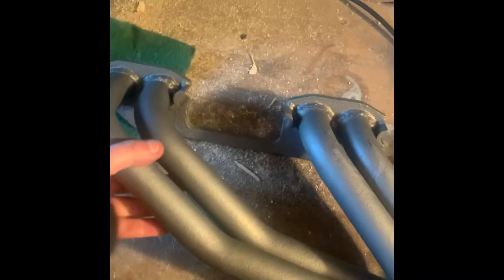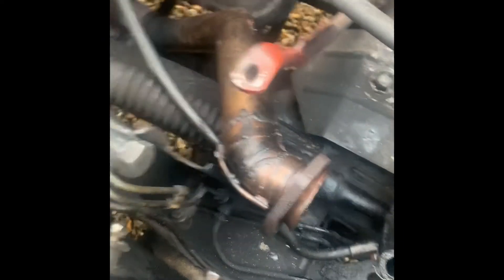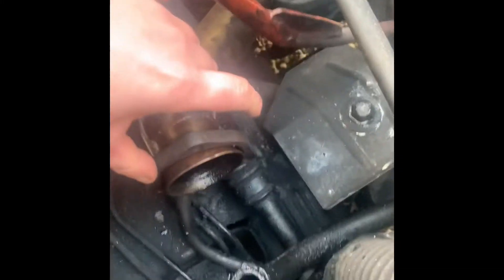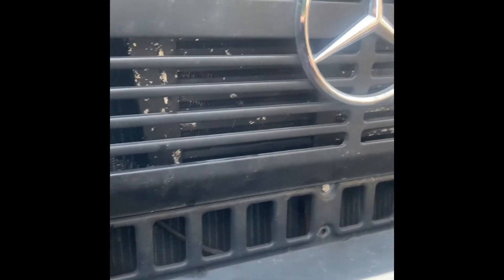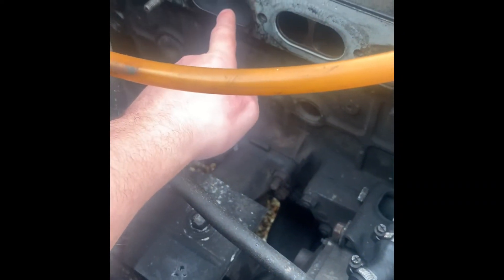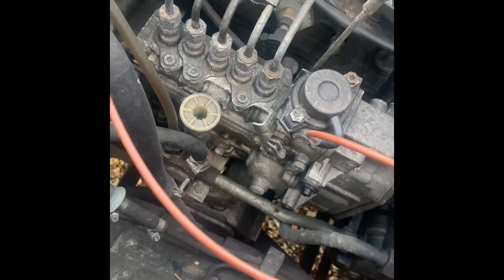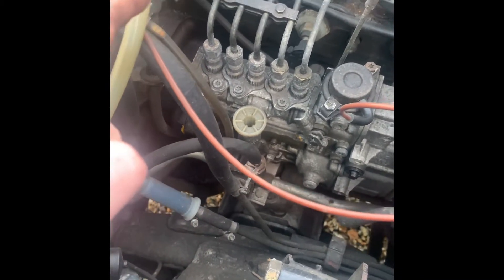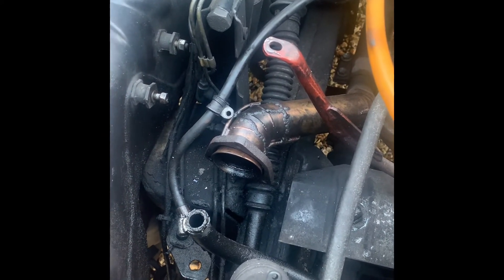Considerations Before Adding A Turbo To Your Car! A Quick Check List!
A quick video to help aid you buy and fit the correct turbocharger to your car! Adding a turbo is good, it increased power and MPG! It also sounds cool! Some things to think about is engine bay space, Exhuast manifold, what turbo or supercharger, oil and water flow, engine brace and much more!